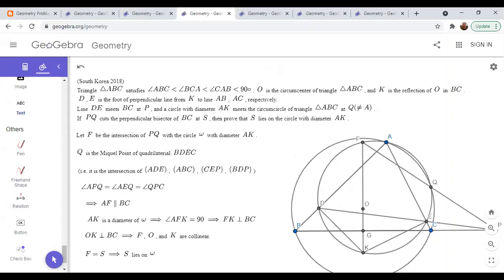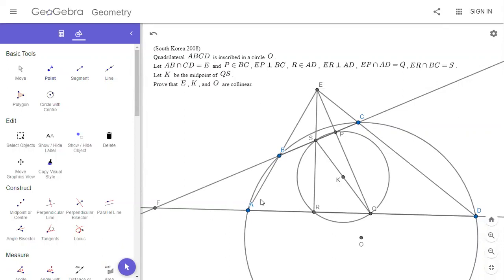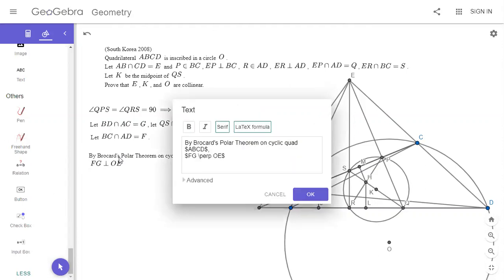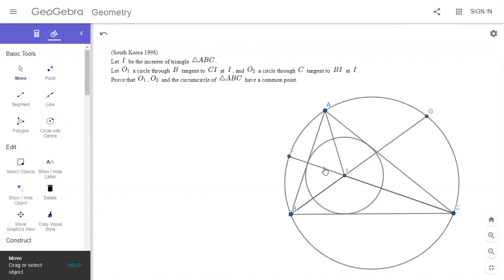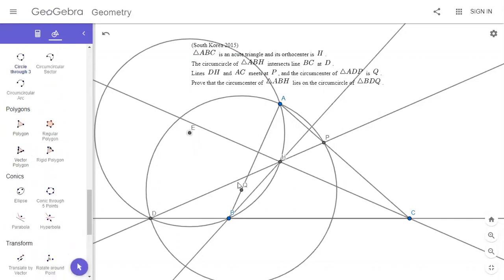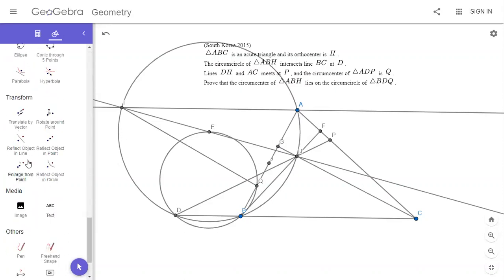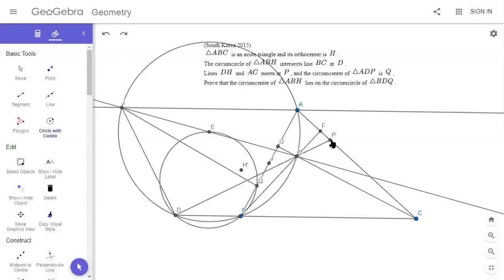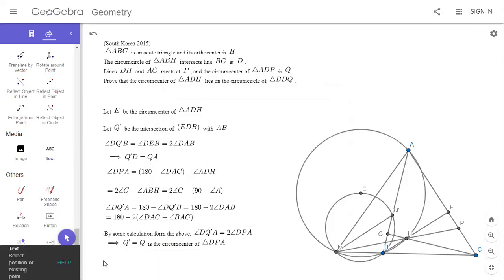LIVESTREAM GEO 16B: Another Three Tough Ones!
We ended up getting through all 6 problems that I originally chose, from the South Korea Math Olympiad. I was fairly happy as I believe this tends to be harder than the olympiads of many other countries. I liked the variety of techniques we used throughout this session, involving many ideas discussed in previous videos on my channel.